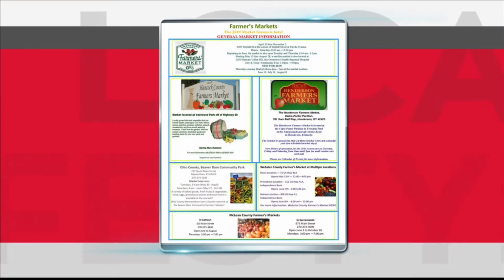WEHT Local Lifestyles - Green River District Health Department